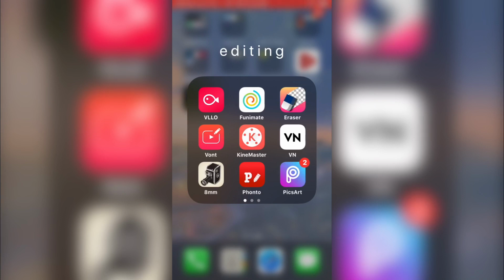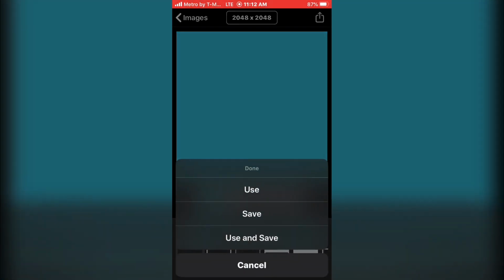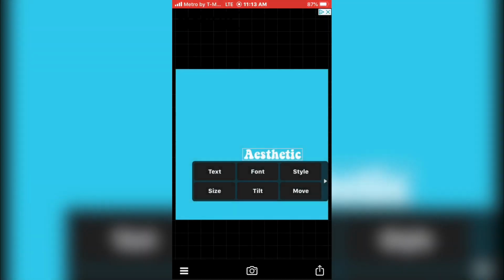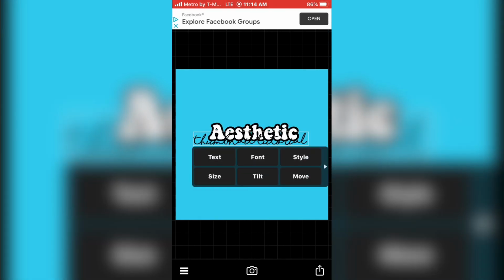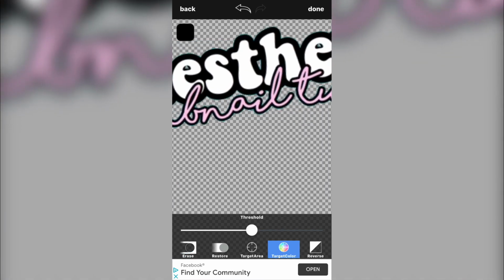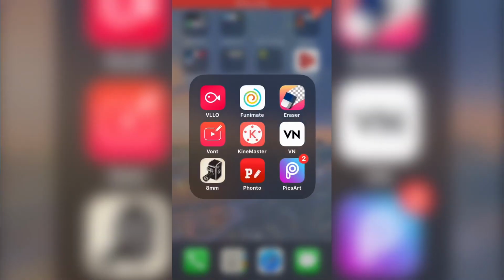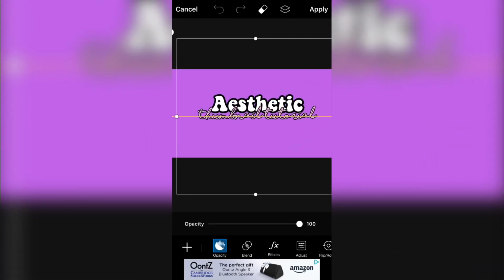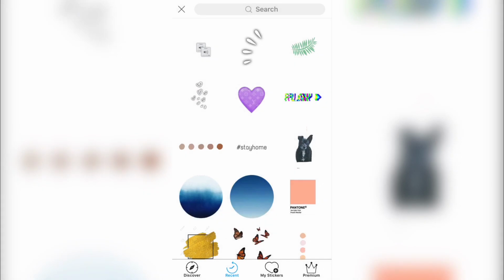Aesthetic Thumbnail Tutorial! 2020!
I hope this video helped you out make sure to comment any video ideas!

Follow me on these ⬇️⬇️

Snap: just_andrea17

Q&A!

Q: What apps do you use to edit? A: VLLO, Kinemaster, Videostar,iMovie,Funimate, PicsArt, 8mm, Phonto!

Q: What phone do you edit on? A: iPhone 6s